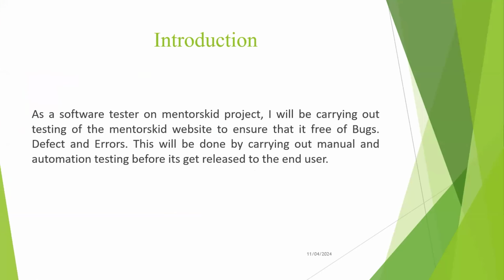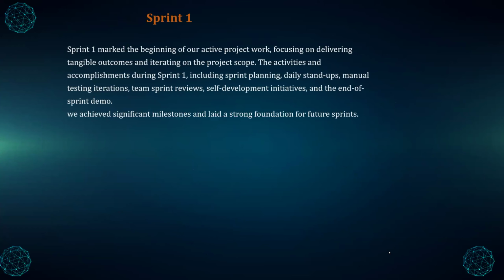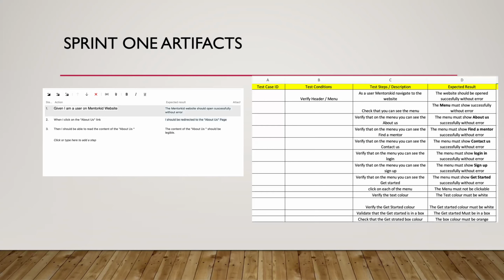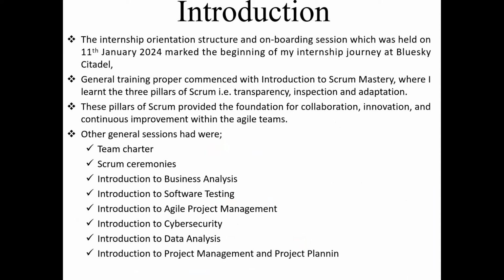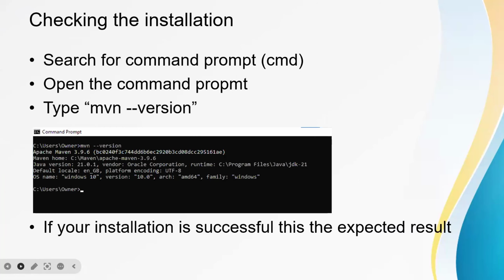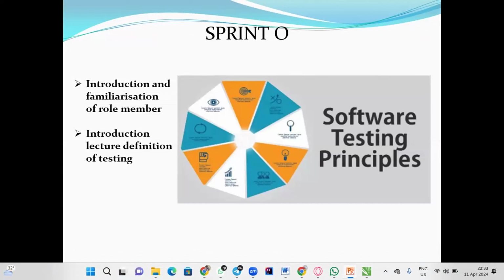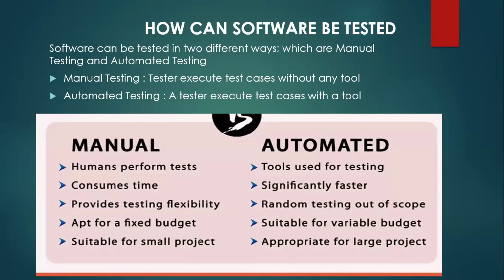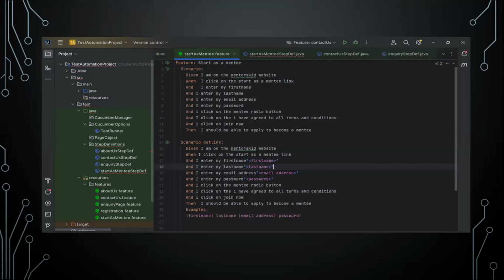QA End of Internship Presentation